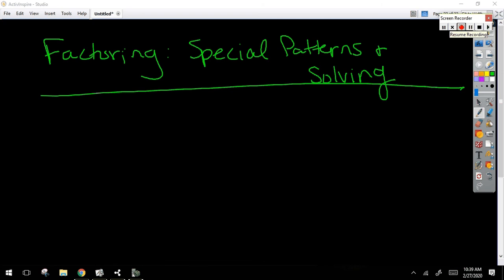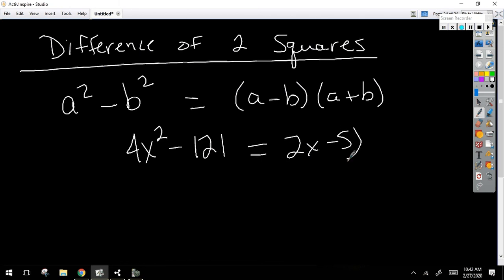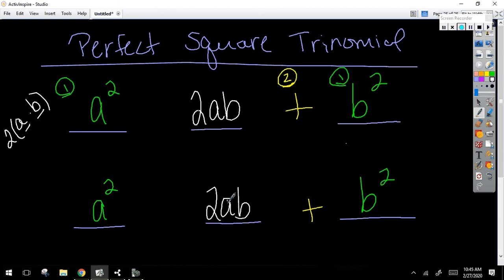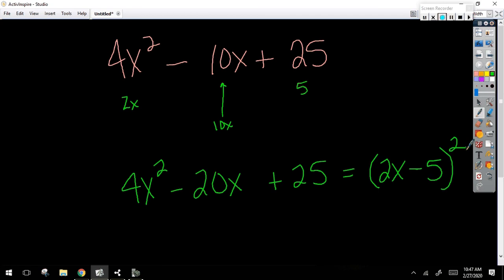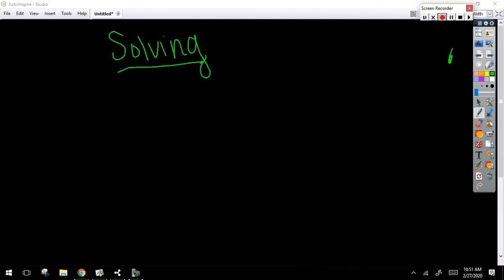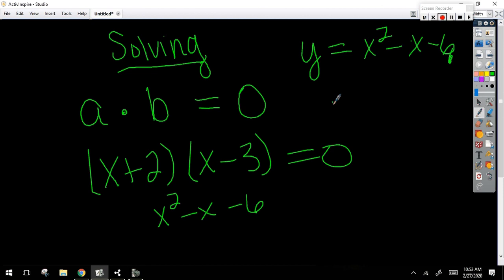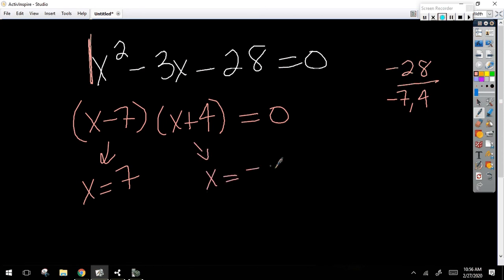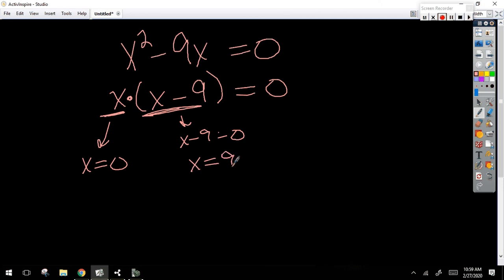factor day 2